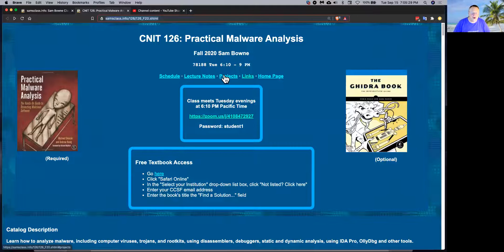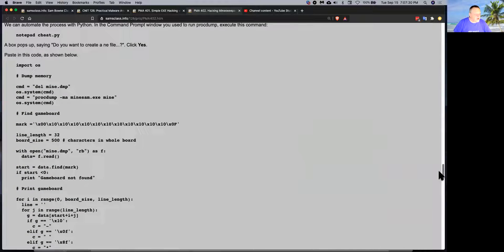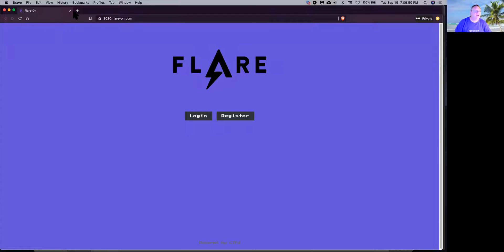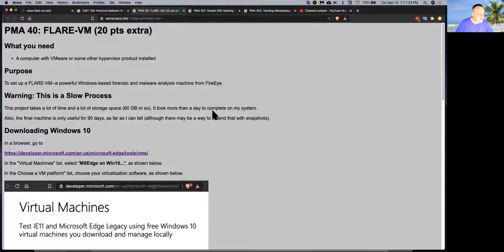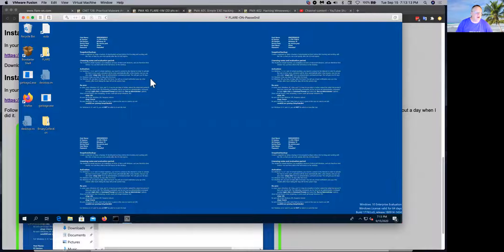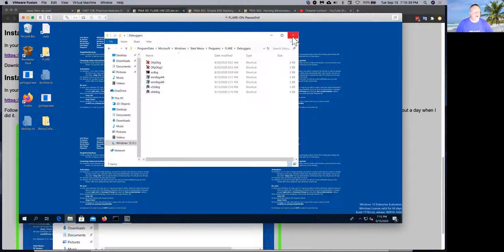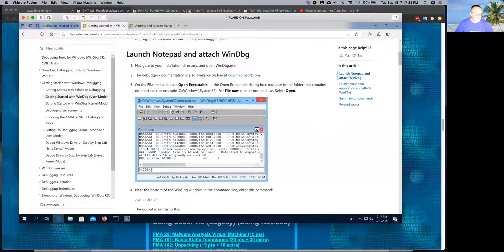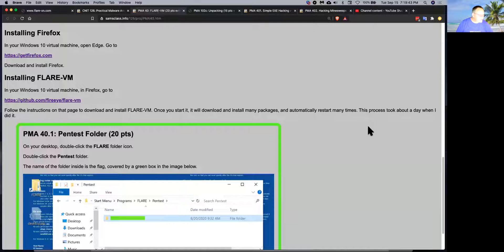FLARE-VM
A college class at CCSF